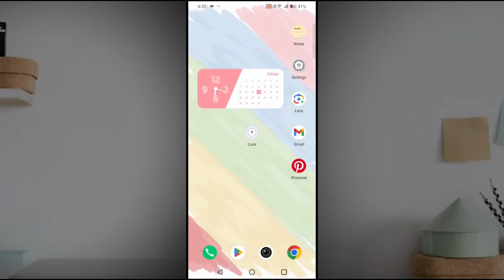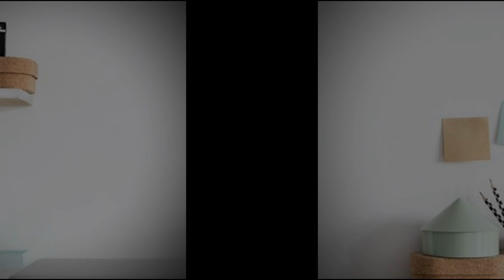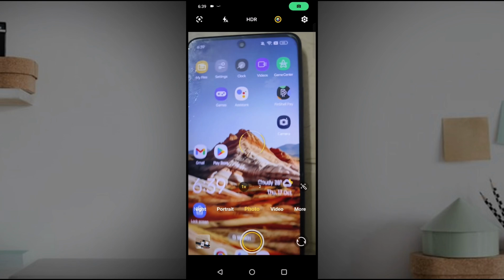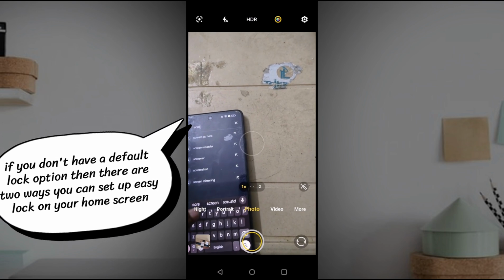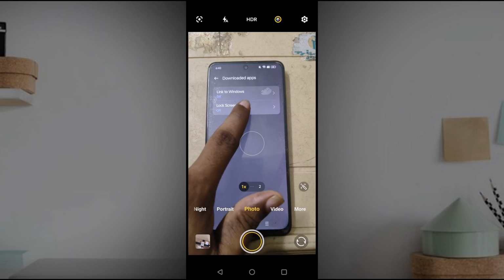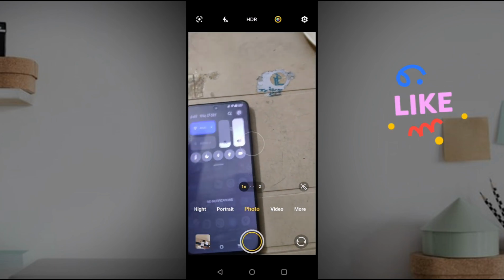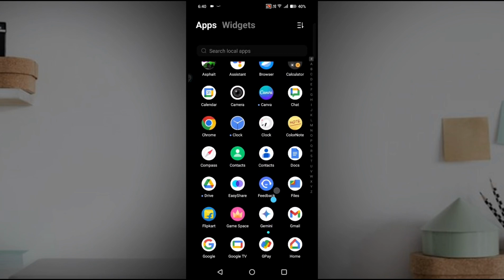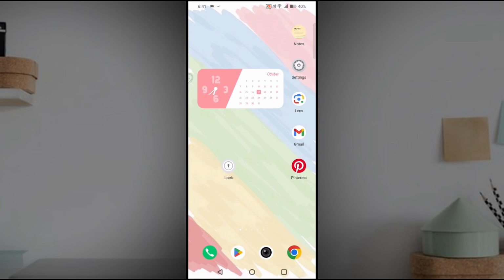How To Put Lock Button On Home Screen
This is how you can put lock button on home screen. With one tab on this lock button on home screen you can lock your phone. If you don't have a default lock button on your phone you can download it from Play Store.